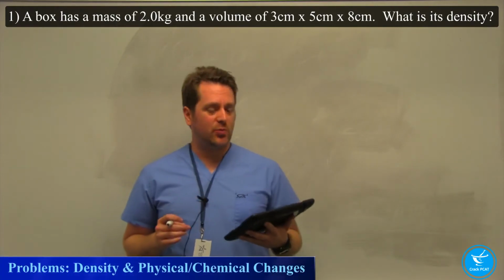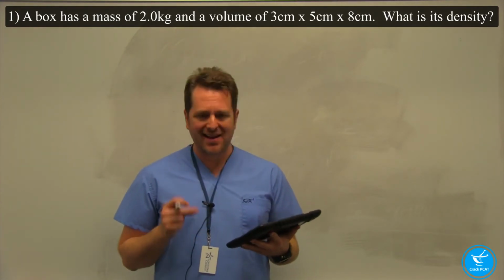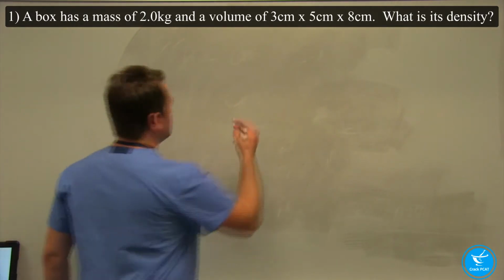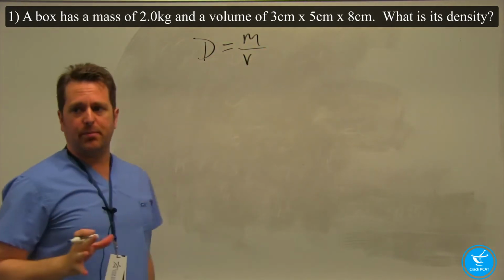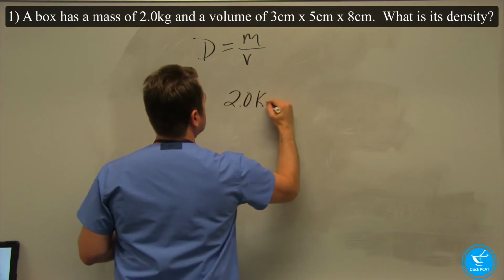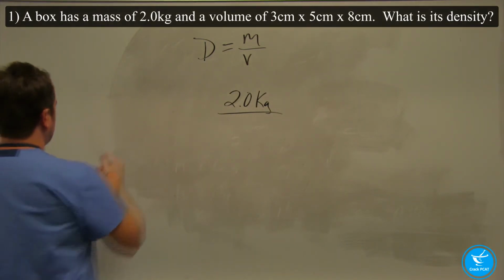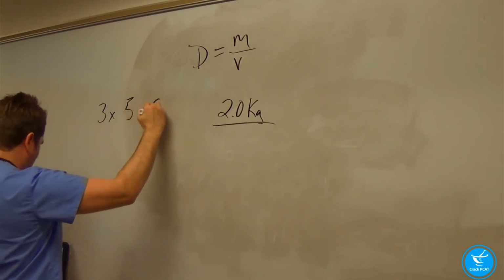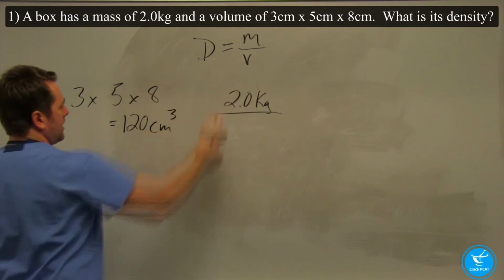PCAT Exam Gen Chemistry Ch.2.8.2 Problems Density & Physical Chemical Changes (CrackPCAT.com)